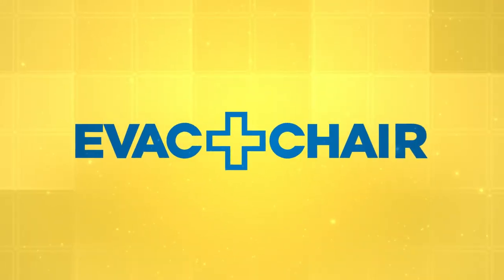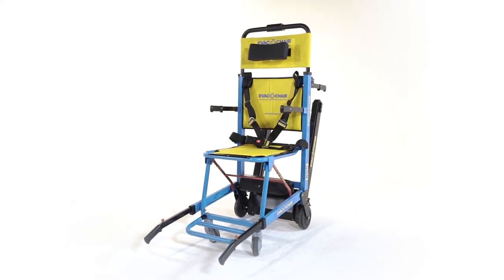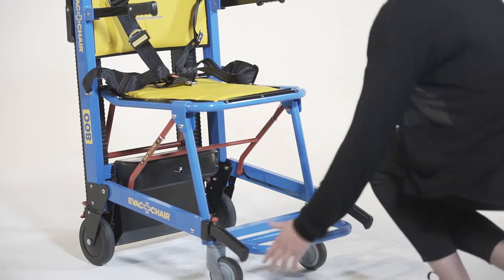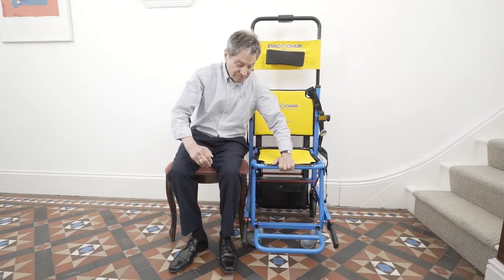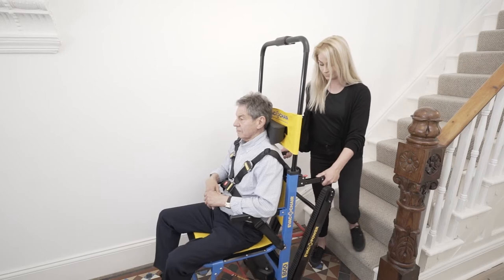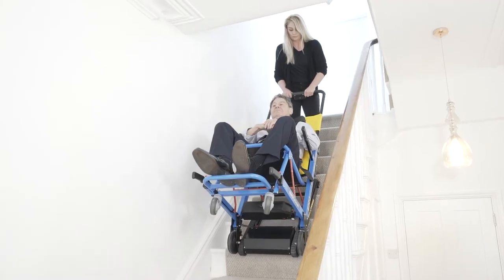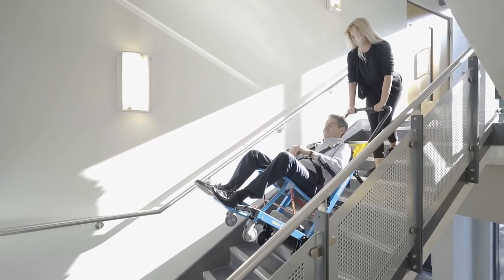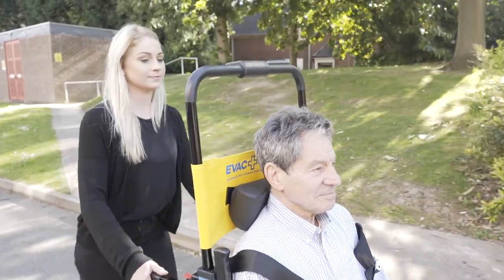Evac Chair Power 800 stair climber - getting around your home is so simple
See how the Power 800 battery-powered, electric stair climber can allow you to get back the freedom of your own home – a partner, friend, carer or family member can take you up or down multiple flights of stairs at the simple touch of a button. It can also be folded and stored easily in the car so that it can be used for days out, holidays or even a trip to your favourite restaurant.